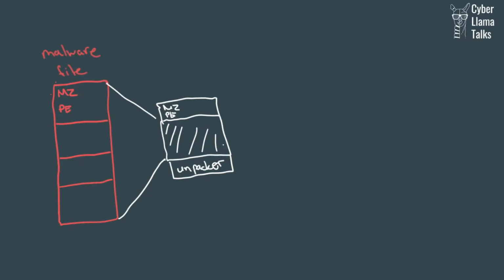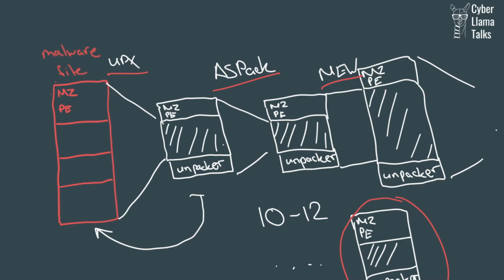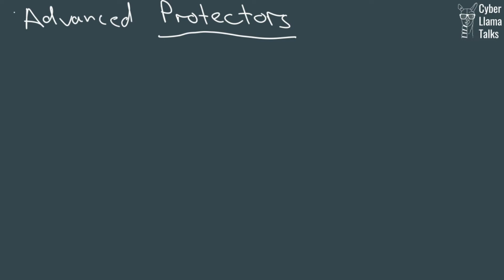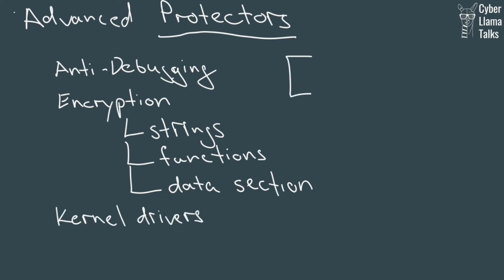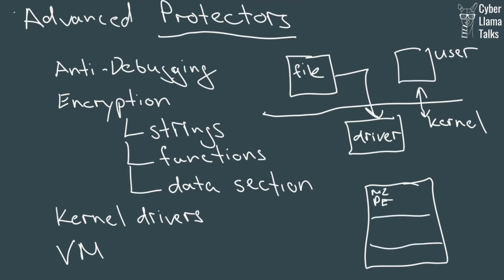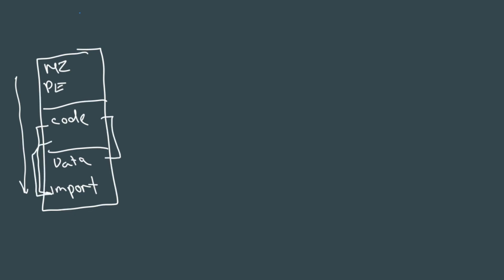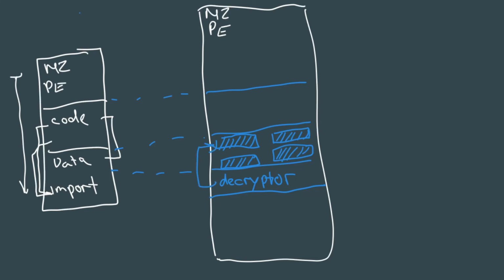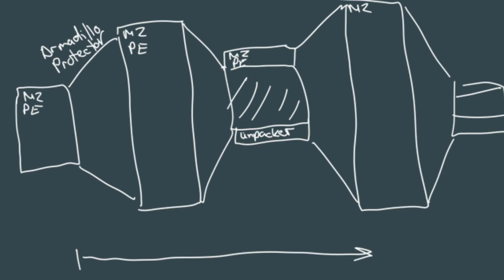P2Ep5: 2005-2010 - Multi-Layer Packing and Advanced Protectors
From this episode you will learn how malware developers evolved from using known packers to multi-layer packing and advanced protectors